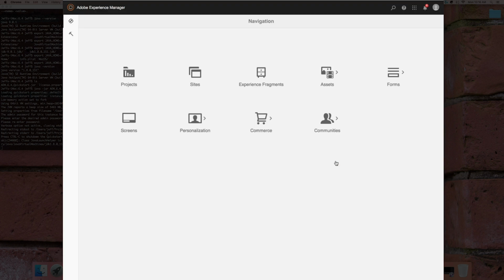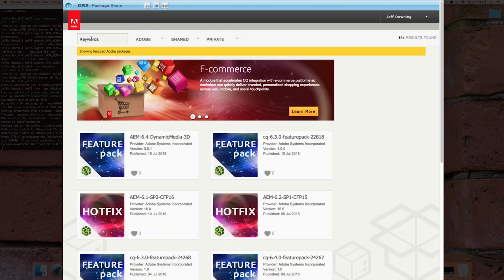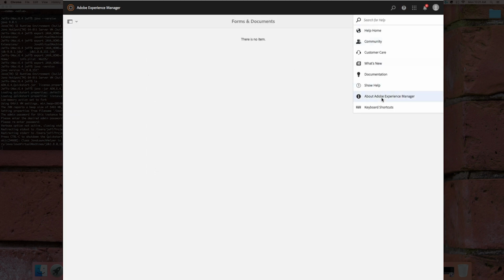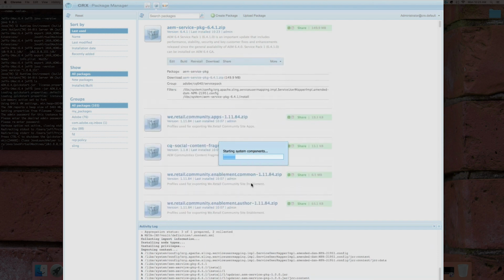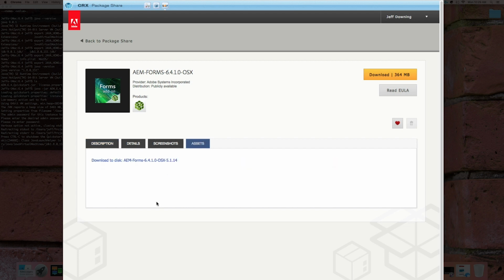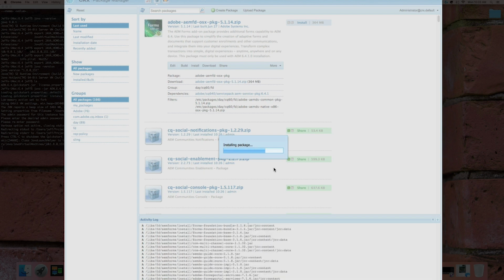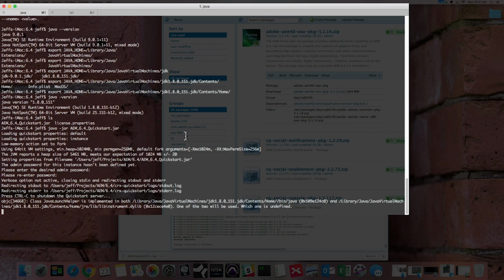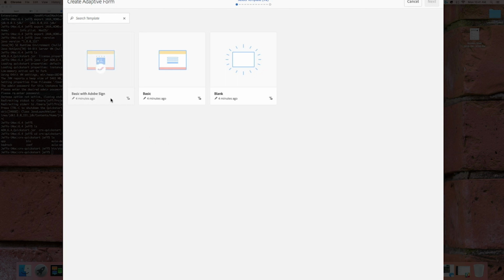AEM Forms Tutorial - Getting Started With Forms In AEM Forms 6.4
In this quick tutorial, we will setup AEM Forms so that we have some form templates to work with. Without them, we will never be able to get through the wizard steps needed to create a new Adaptive Form.

I'll show you how to connect to Adobes Community and find the necessary packages to set up a stock AEM Forms Instance.